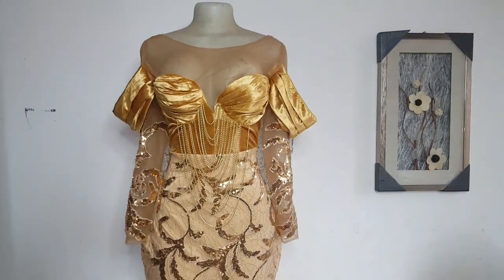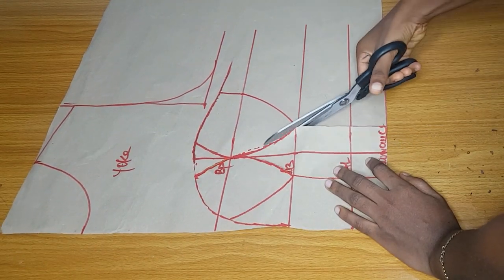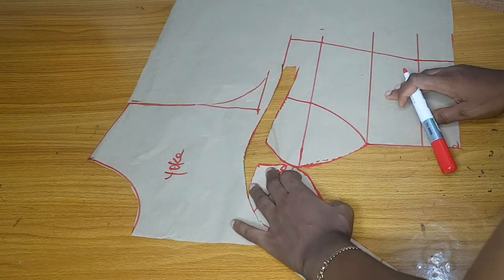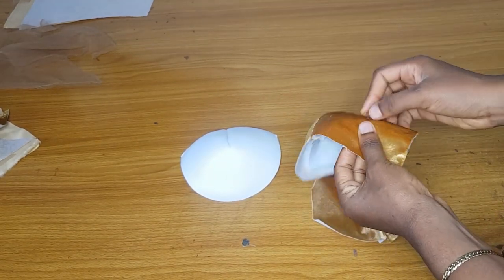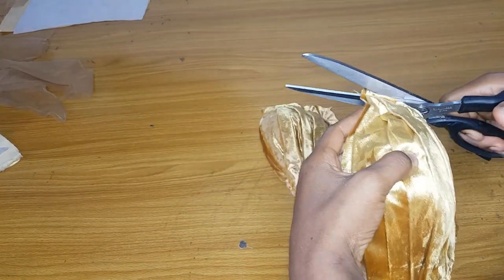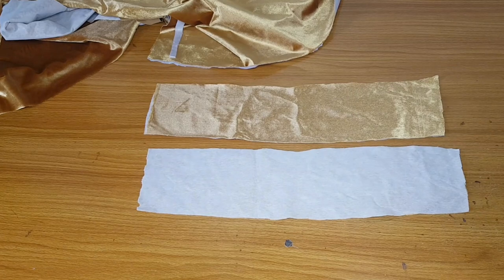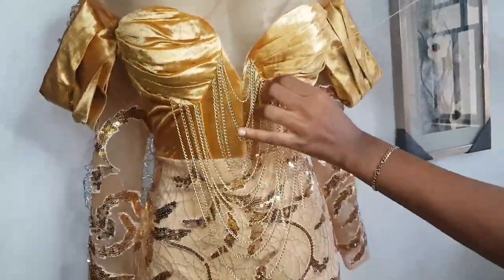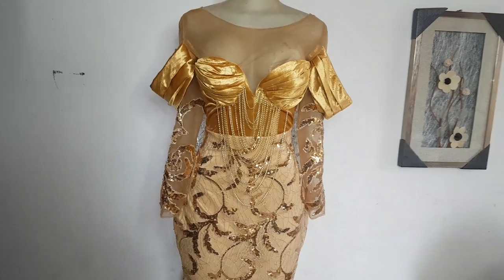HOW TO SEW A TRENDY CORSET WITH A DRAPPED BRA CUP/CHAIN DETAIL